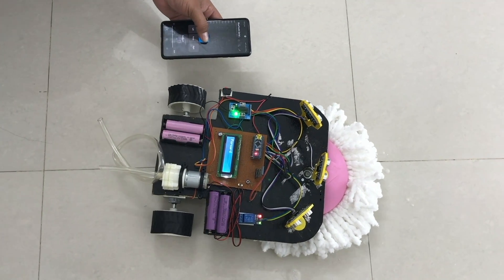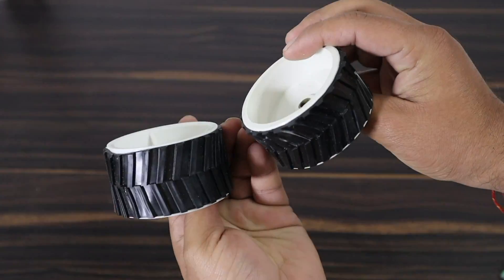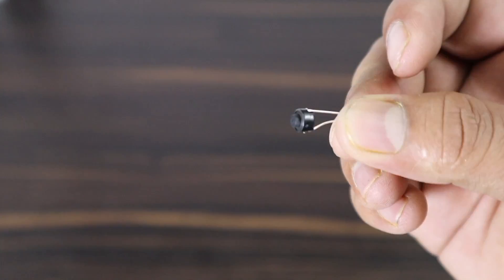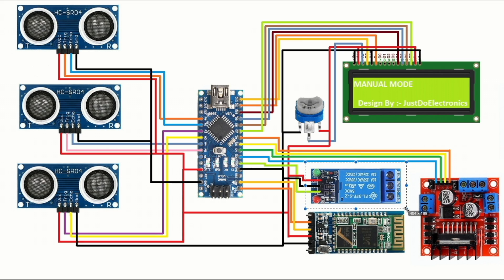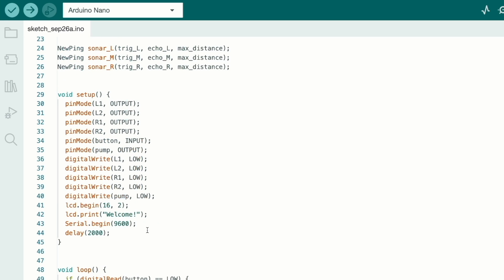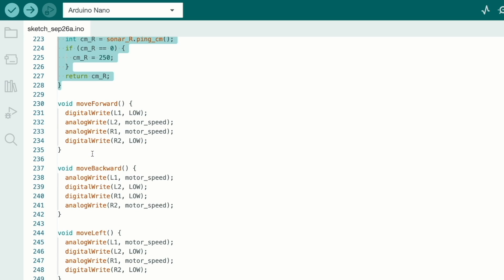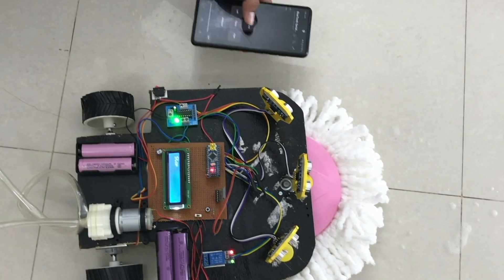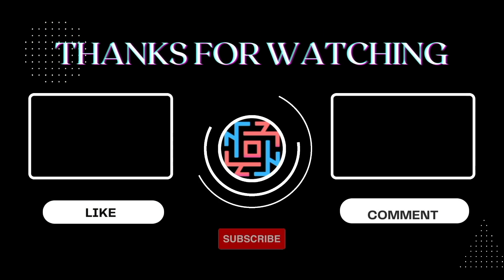DIY Floor Cleaning Robot Using Arduino & Bluetooth Control | Smart Home Automation Project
In this project, we’ll be building a DIY floor cleaning robot uses an Arduino Nano and Bluetooth module (HC-05) for remote control via smartphone. The robot moves around, avoiding obstacles detected by ultrasonic sensors, and cleans the floor using a rotating mop or brush mechanism. It includes a motor driver for wheel control, a water pump for spraying water, and an optional LCD display for status updates. The robot covers the floor area methodically, providing an affordable and automated cleaning solution controlled through an intuitive Bluetooth interface.

Component List
Arduino Nano Board
16x2 LCD Display
Bluetooth Module (HC-05)
Ultrasonic Sensor
1 Channel Relay Module
Motor Driver (L298N)
Battery
Water Pump
Switch
Zero PCB
USB Cable